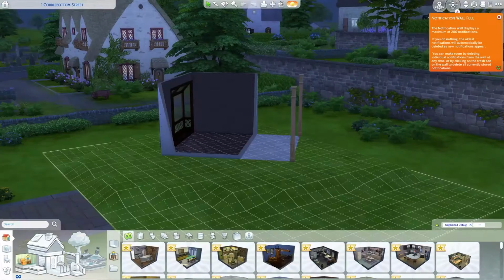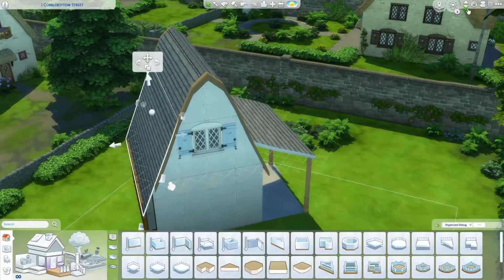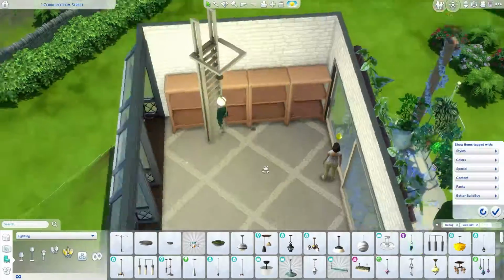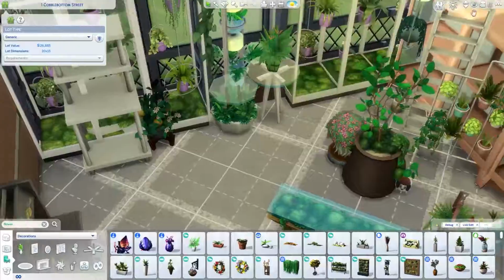Florist Shop ~ The Sims 4 Blooming Rooms Build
A small, cottage core, and whimsical florist shop build using the Sims 4 Blooming Rooms Kit in the Cottage Living world, Henford-on-Bagley. The store works perfectly with Sims 4 Seasons and it also has a tiny flower farm 💐

My Sims 4 Gallery Username: Kriint

Please leave your comments on the video, I would love to read them 🤍